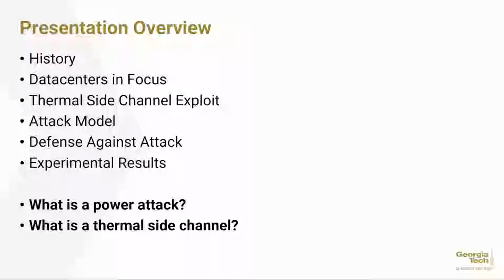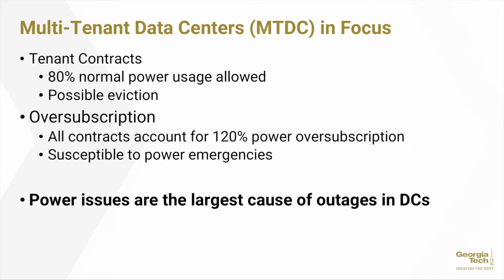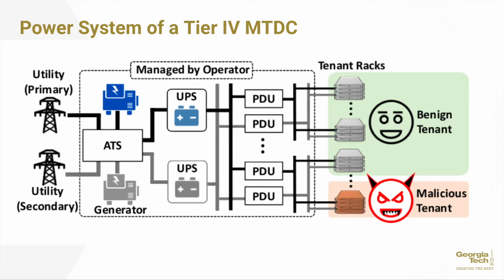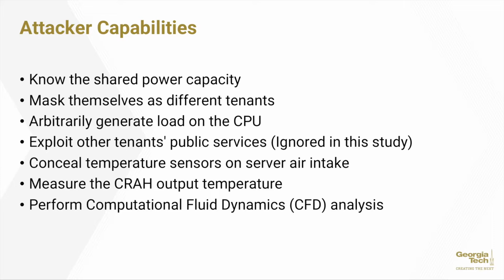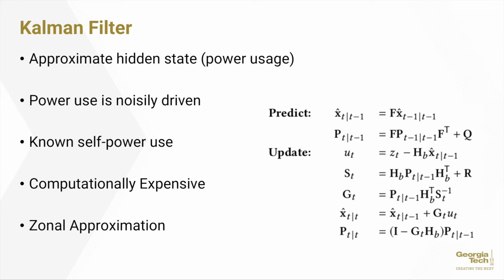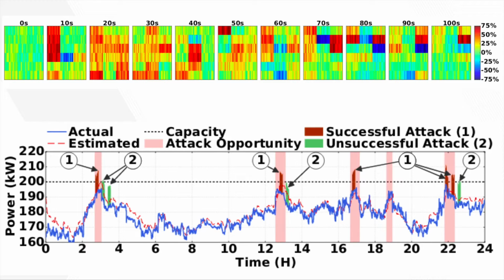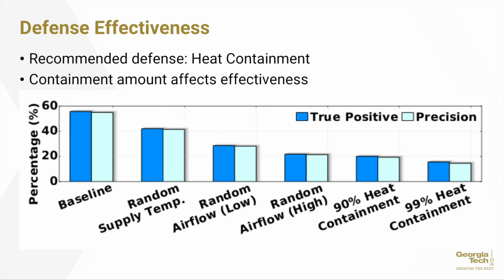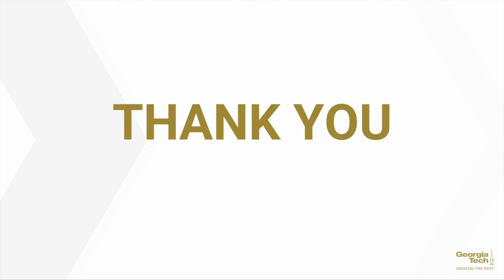2019 Presentation on Exploiting a Thermal Side Channel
2019 OMS CS 6263 research paper presentation

Paper title: Exploiting a Thermal Side Channel for Power Attacks in
Multi-Tenant Data Centers

Paper Authors:
Mohammad A. Islam - University of California, Riverside
Shaolei Ren - University of California, Riverside
Adam Wierman - California Institute of Technology

Presenter: Brian Schultz